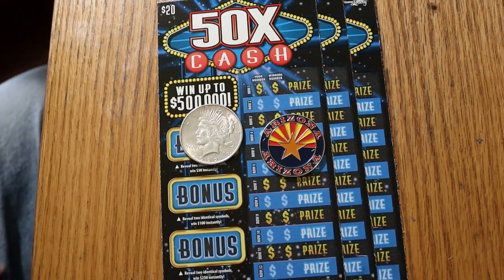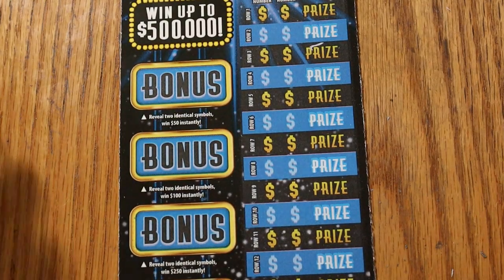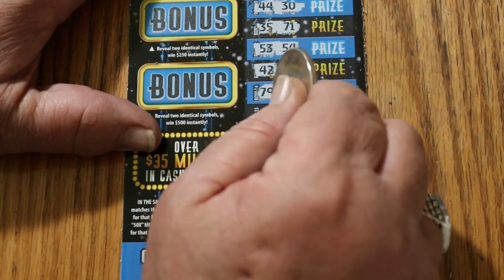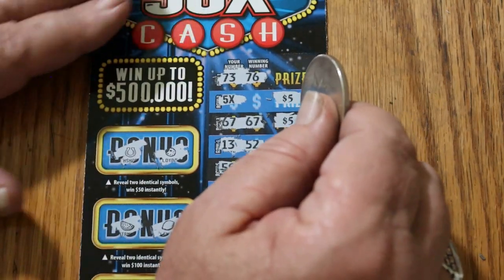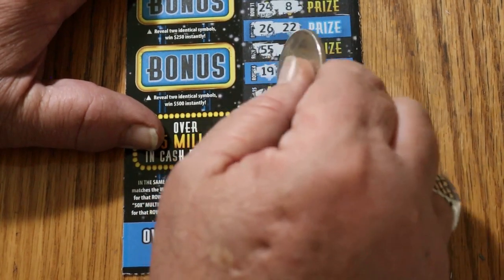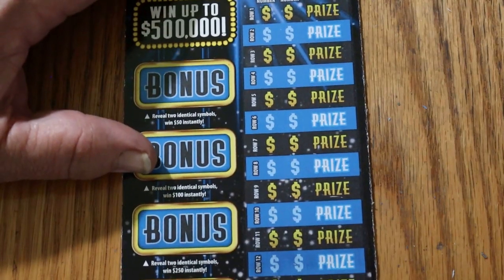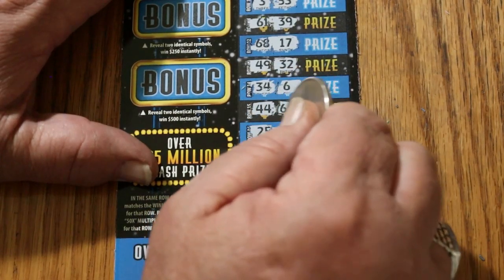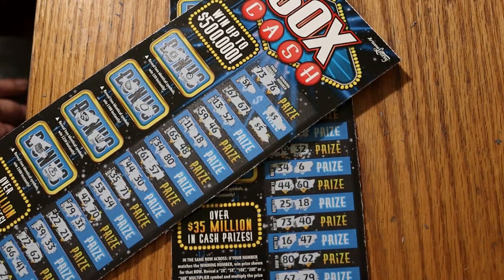Three $20 💥50X CASH💥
Another shot at the new blue 50X game.